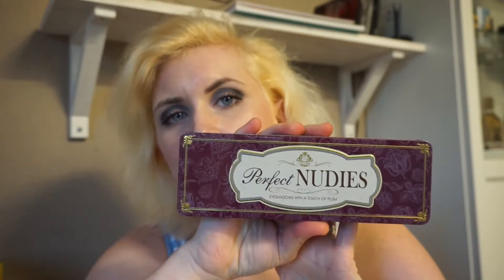Pan as old as time / Pan that palette / Update 10 / Pantastic Ladies Collab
Pantastic Ladies Collabs - Facebook

Creators:
Jessica
Amanda D